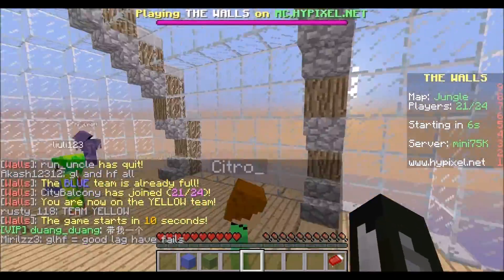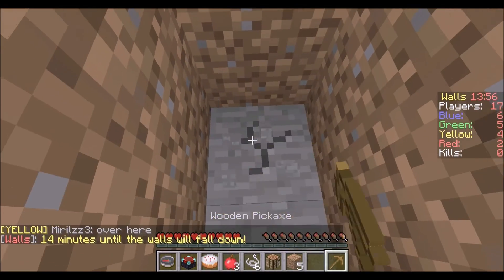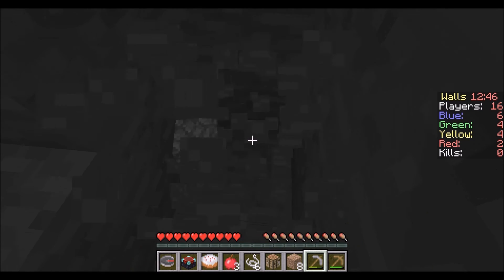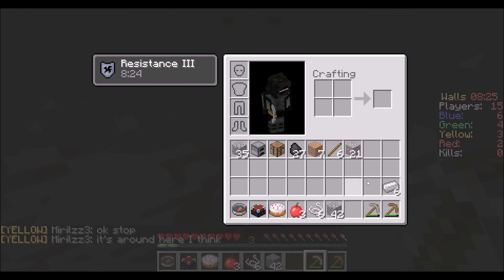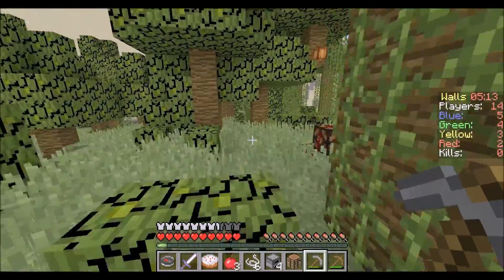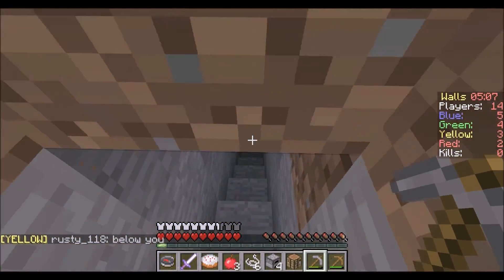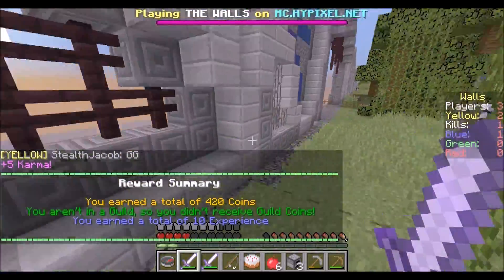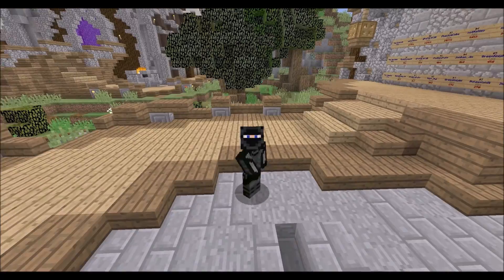Minecraft Walls Episode 3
Will I survive the Walls Jungle map on Hypixel's server?

Server - mc.hypixel.net